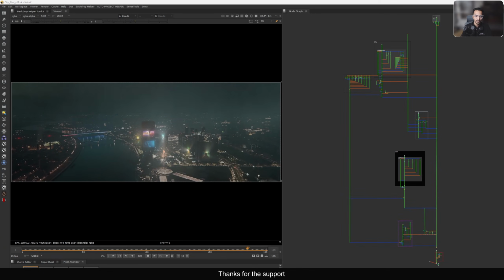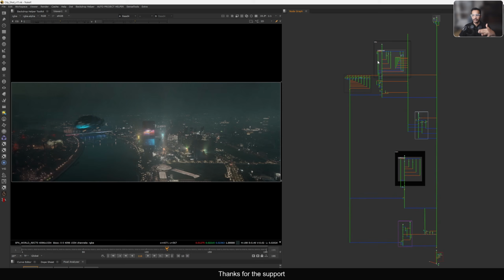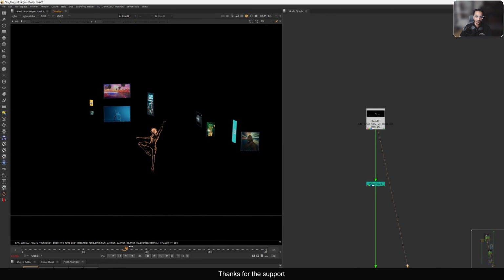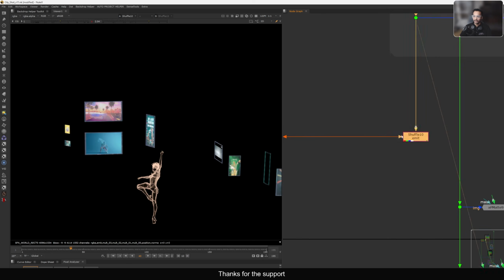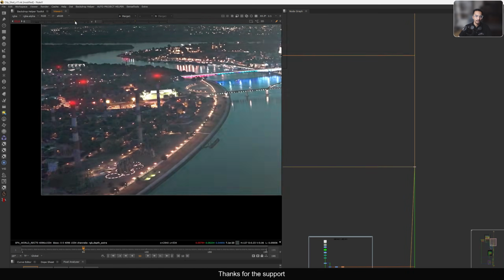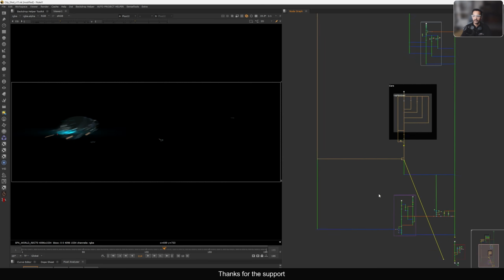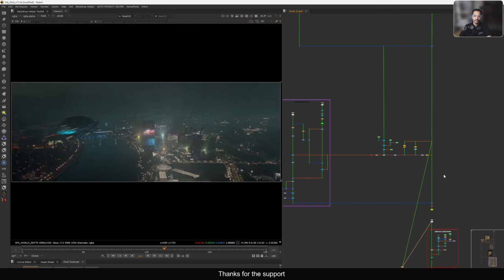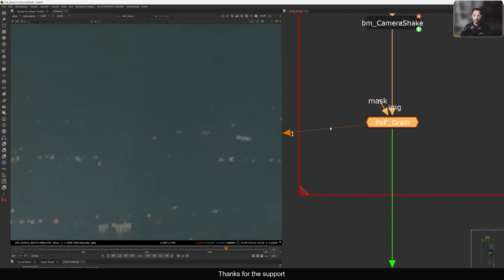Turning a Normal City into a Futuristic Dystopia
Hello, everyone, welcome back to another video. In this one, I'm breaking down one of the shot from the short film called ANIMA, so this is the Areal shot, and we turn this normal-looking shot into a Futuristic sci-fi look using VFX.

OUR RECENT COURSE IS AVAILABLE HERE (HOUDINI + NUKE)

Chapters:
00:00 Intro
01:27 Script Breakdown
11:49 Outro